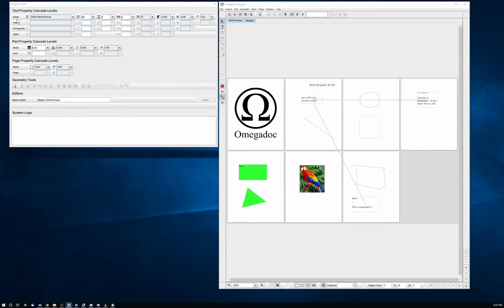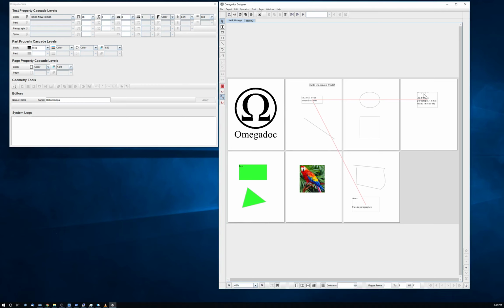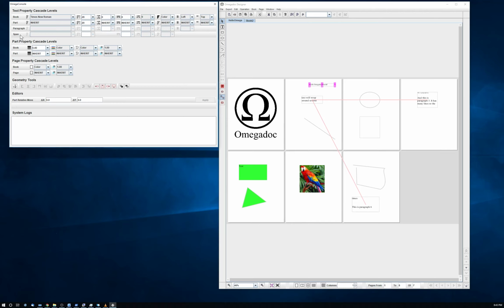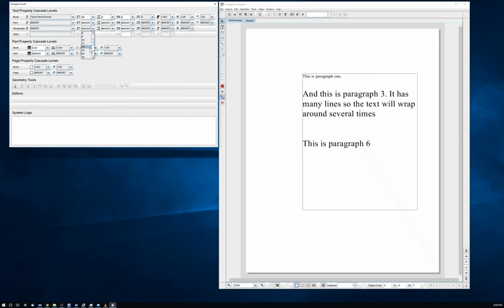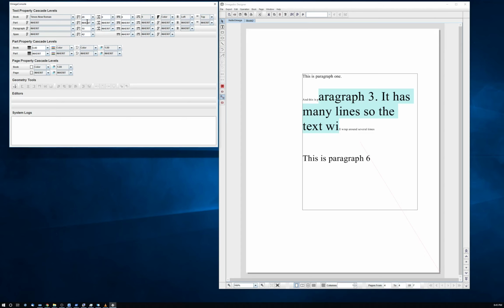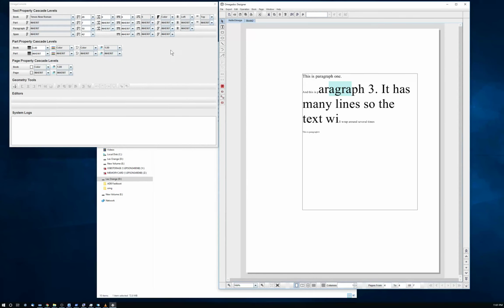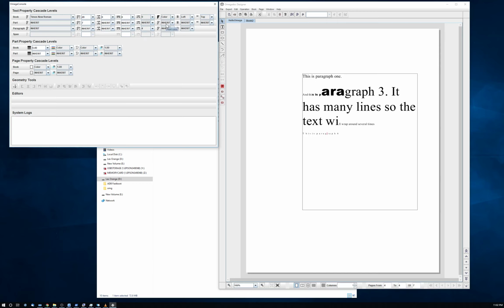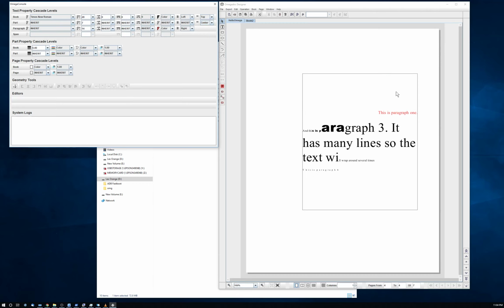15 Cascading Styles (Part I): Text Styles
Cascading Styles (Part I): Text Styles

Styles in Designer cascade down building blocks and sub-blocks very much like in CSS.

In this video we will explore text style properties.